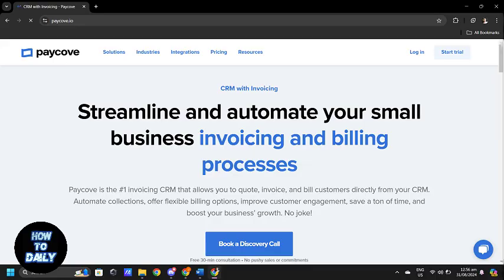How to Easily Streamline Invoice Payments Using PayCove! (2024 GUIDE) *NO FEE*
Are you tired of manual invoice processing and late payments? Discover how PayCove can revolutionize your business operations. In this video, we'll guide you through the simple steps to streamline your invoice payments and save valuable time. Learn about PayCove's features, benefits, and how to get started today. Let’s get started!